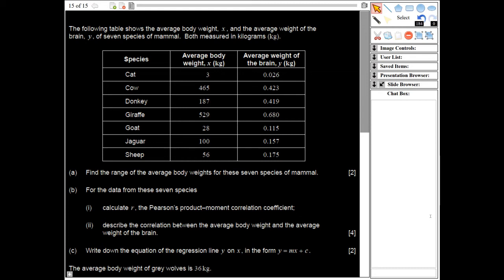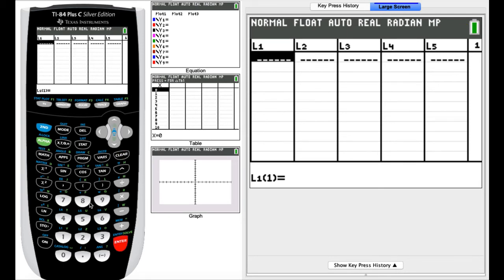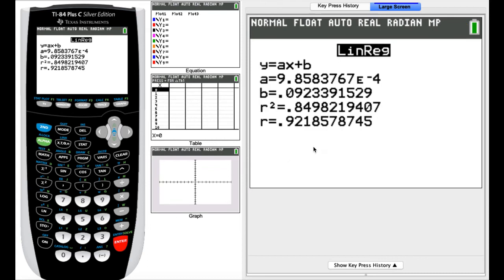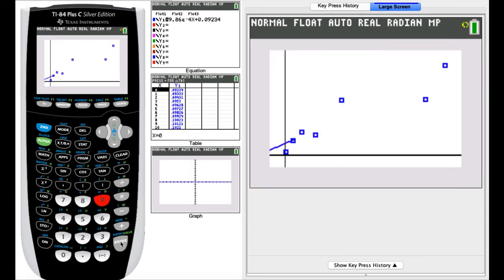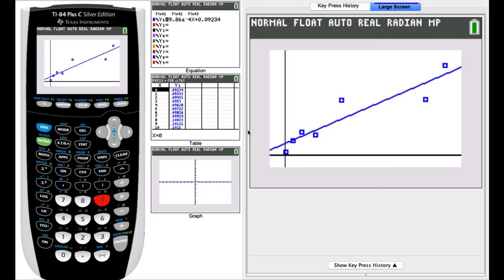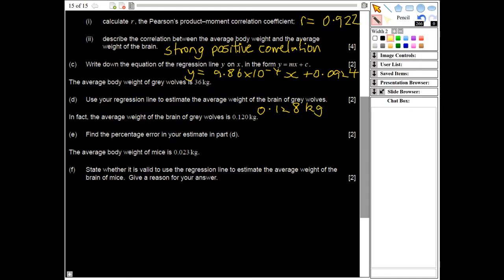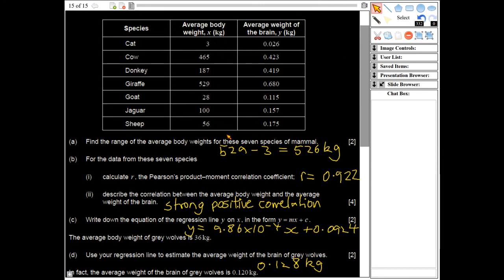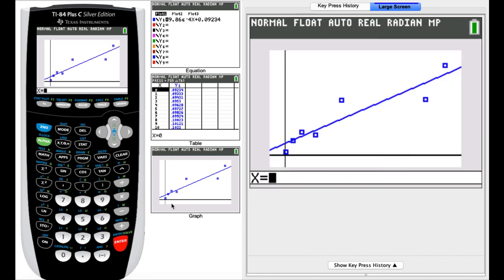IB Maths Question on Regression Lines and use of Ti-84 suitable for students studying the IB.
This video is a full worked solution for an IB Maths question about finding the equation of the regression line for a set of data. It also includes calculating PPMCC and the use of the Ti-84 graphical calculator for finding these values. It may also be of interest to students studying A-Level Maths.